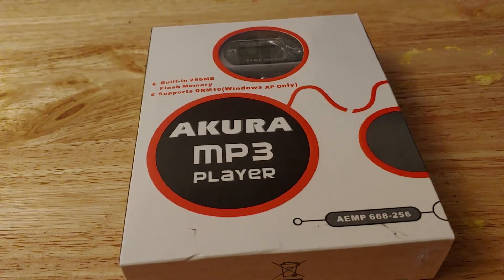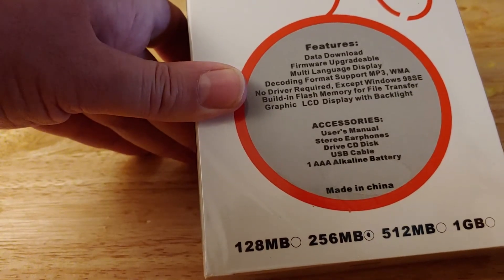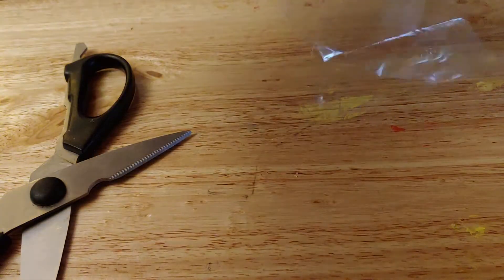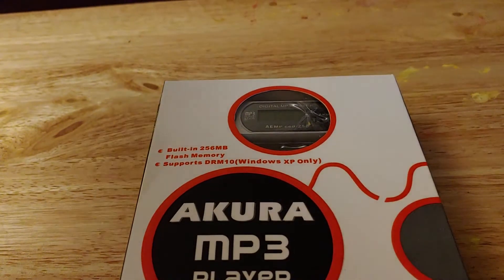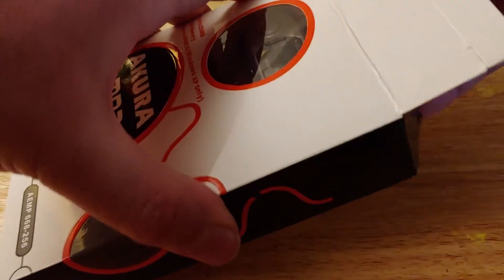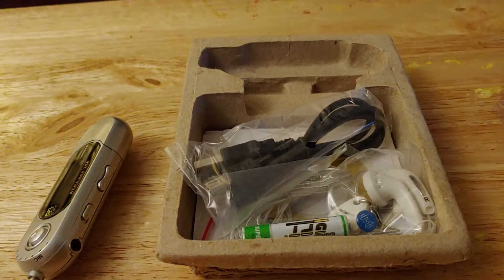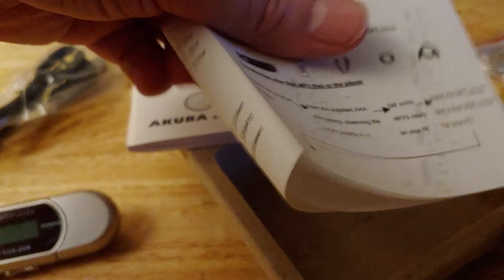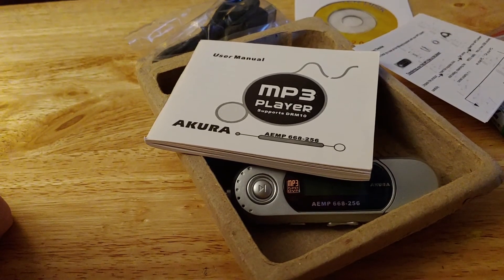Retro Unboxing an Akura mp3 Player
Retro unboxing of the hottest new thing...15 years ago.